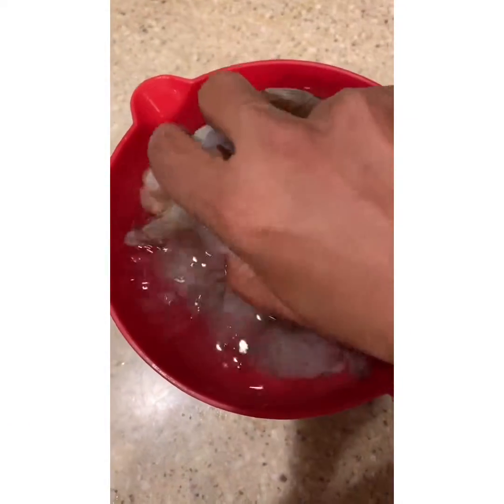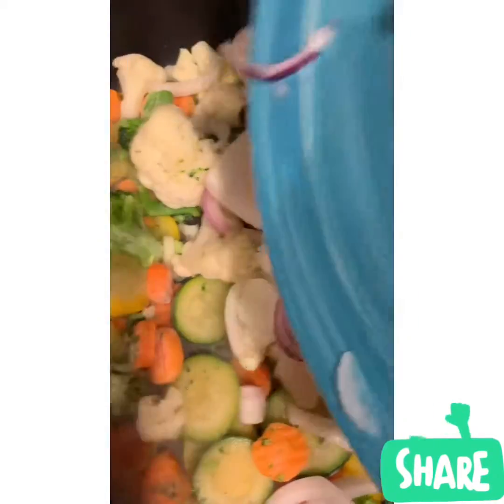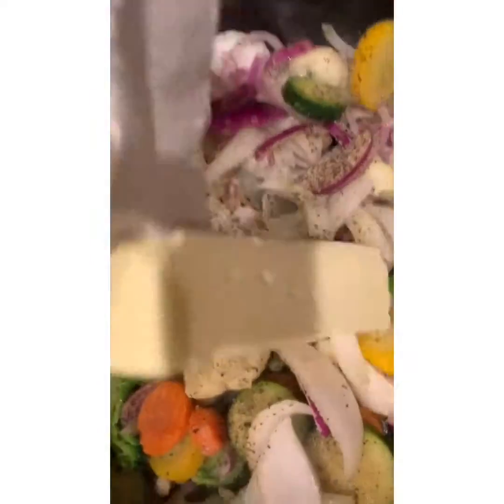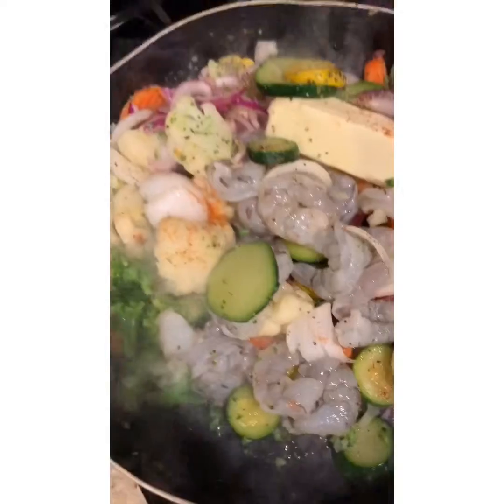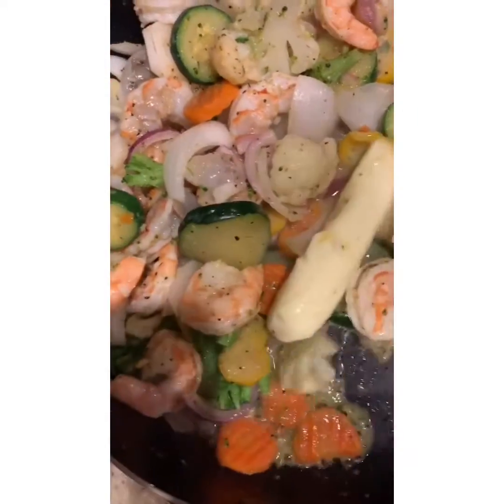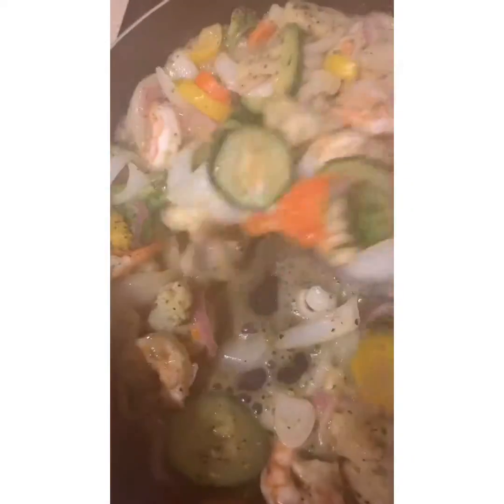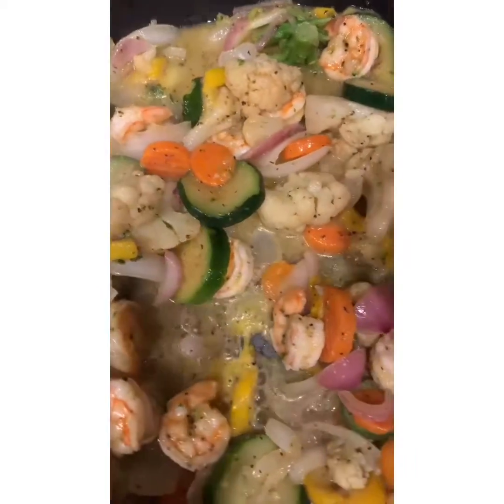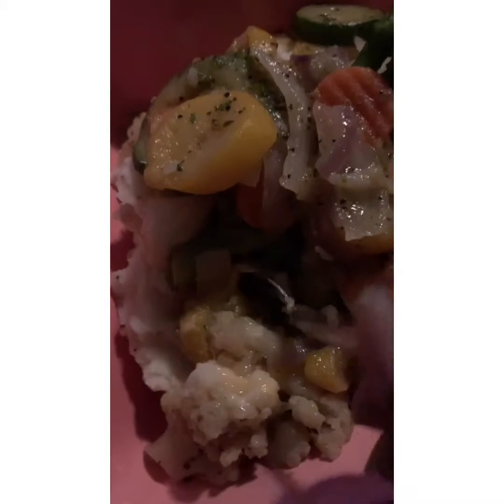Shrimp dinner in #30 mins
Home cooked meal made in less than 30 minutes